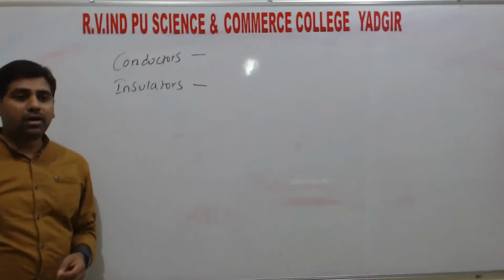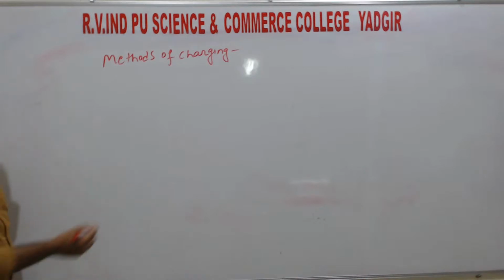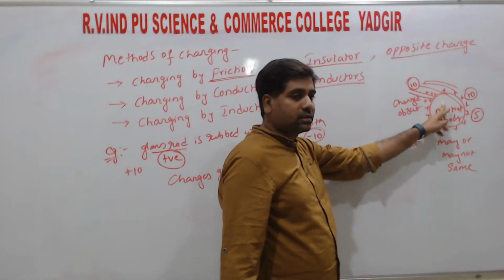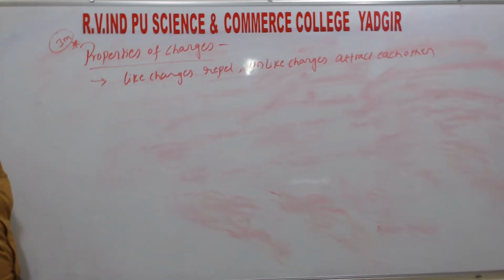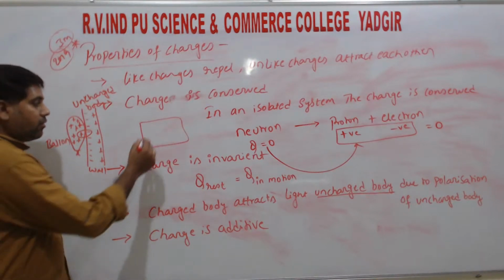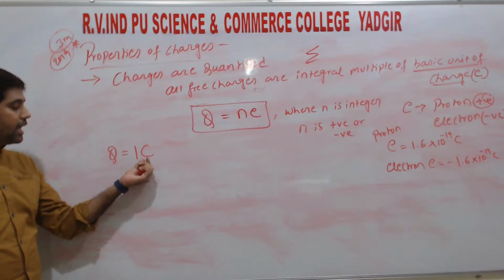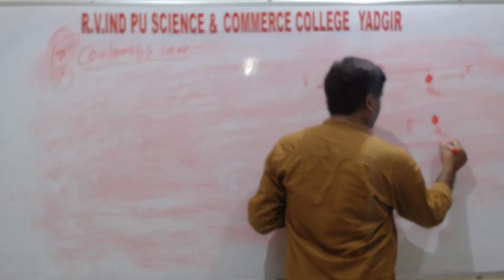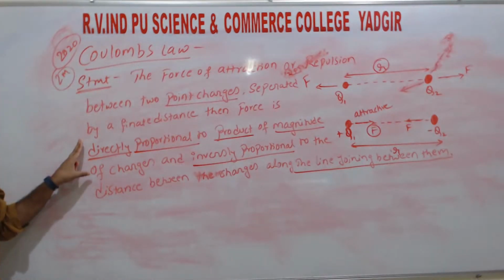Electric Charges & Fields #2